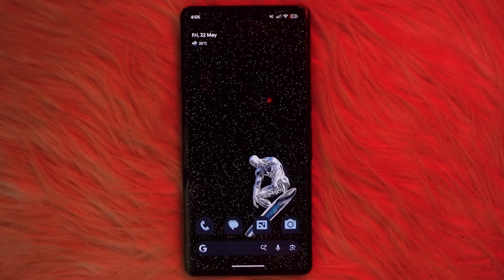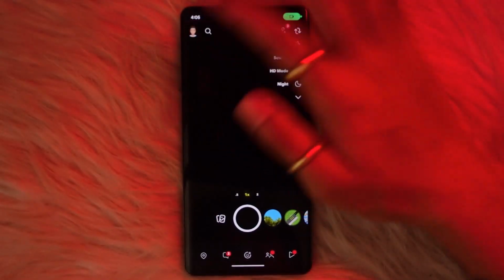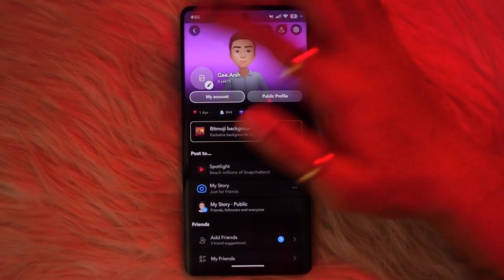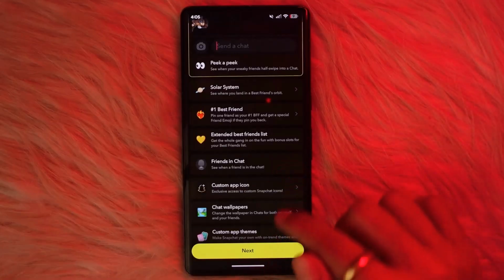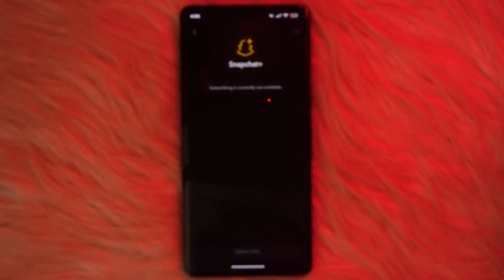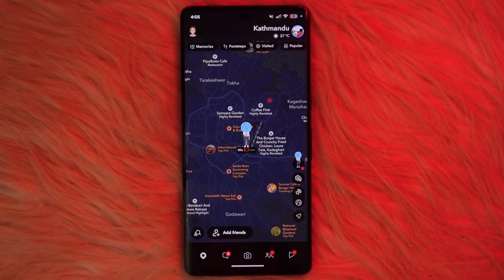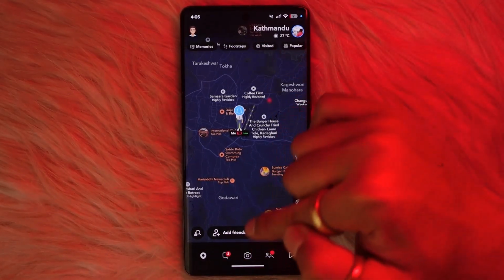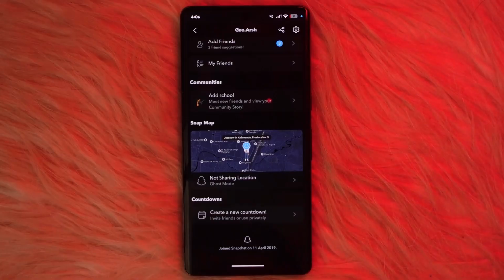How to Use Snapchat Friend Solar System Trick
In this video, we walk you through exactly how to use the Snapchat Friend Solar System trick step by step, showing you how to discover where you rank in your friends' social orbits and find out just how close you really are to the people you snap with the most.
To get started, tap on your Bitmoji icon located on the top right corner of your home screen or camera screen, and look for the Snapchat Plus subscription option. Tap the Next button, choose from the available subscription plans, tap Next again, and complete your subscription to unlock all the exclusive Snapchat Plus features including the Friend Solar System.
Open your maps by tapping the pin icon on the bottom left of your screen and locate the Friend Solar System feature from there, or alternatively tap on your profile icon, scroll down slightly, and find the Friends Orbit section. From your chat list or a friend's profile page, look out for a gold ring badge displayed beneath their name that reads either Best Friends or Friends — this badge is your gateway into the solar system feature.
Tapping on that gold ring badge will reveal which planet you are in that friend's solar system, and if a planet appears, it means you are officially one of their top eight closest friends on Snapchat. The closer the planet is to the sun, the stronger your friendship connection — making this one of the most entertaining and telling features Snapchat Plus has to offer. If you found this tutorial helpful, leave your questions or queries in the comments section below and we'll be glad to help.